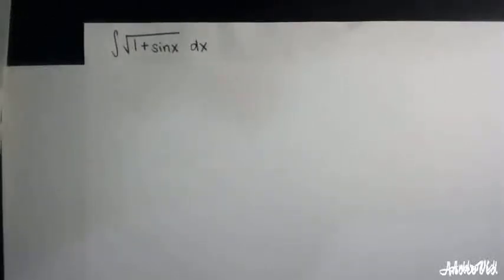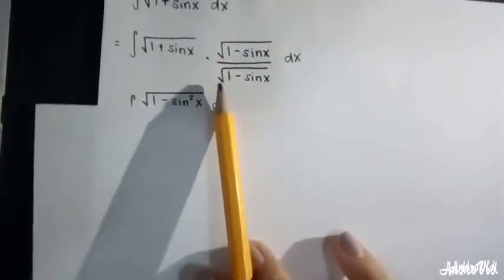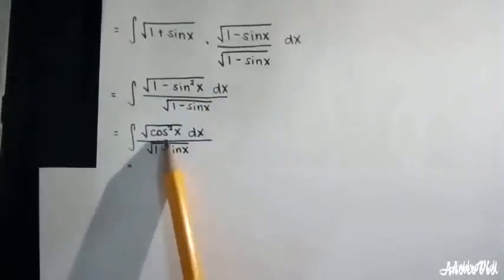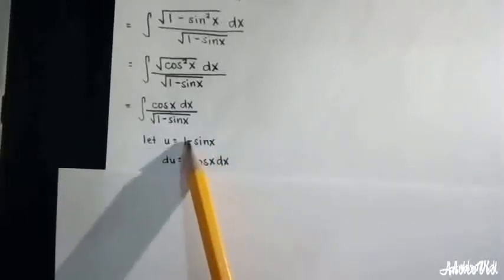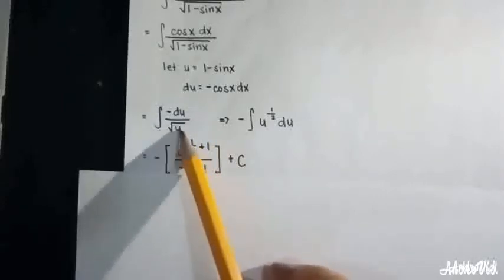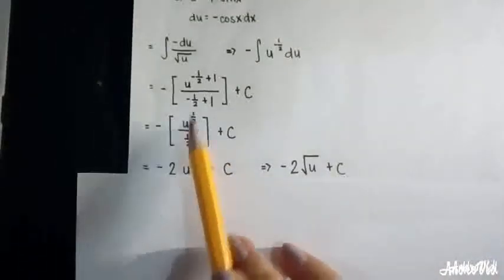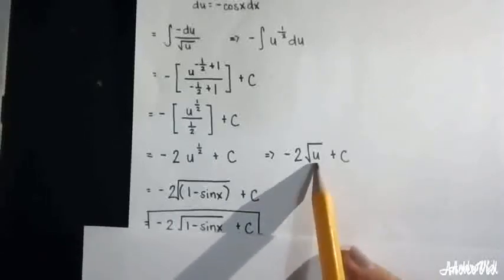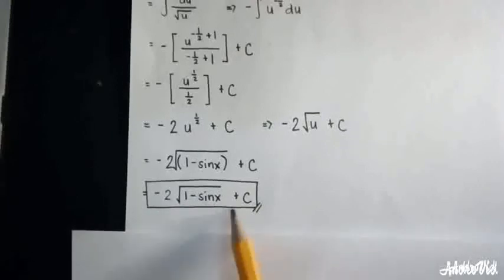NUMBER 3 (U-substitution)